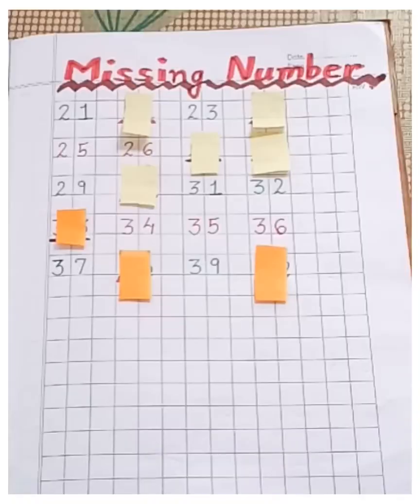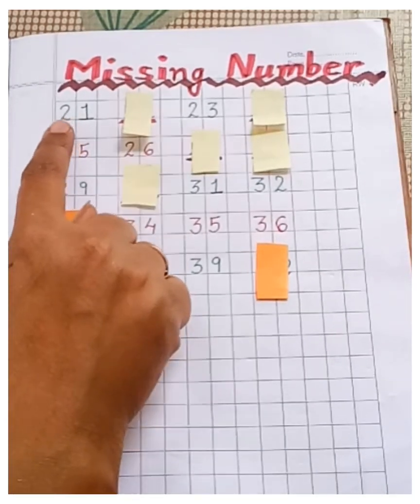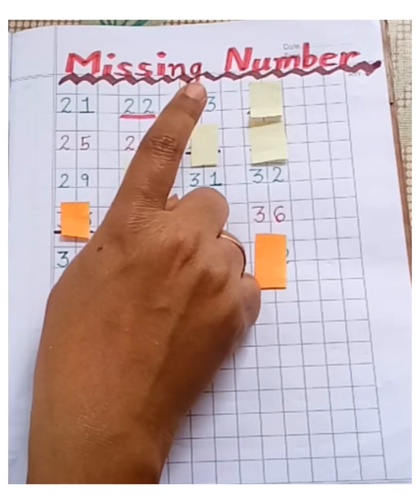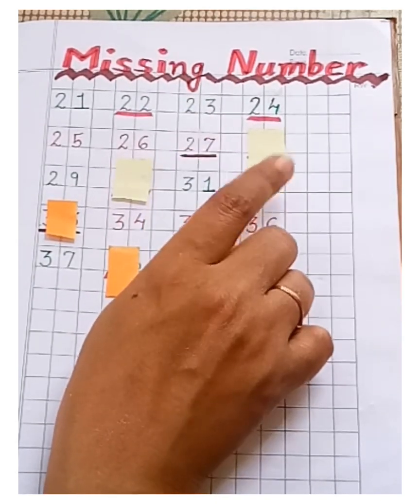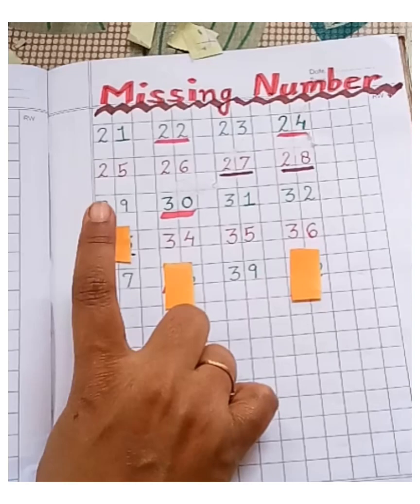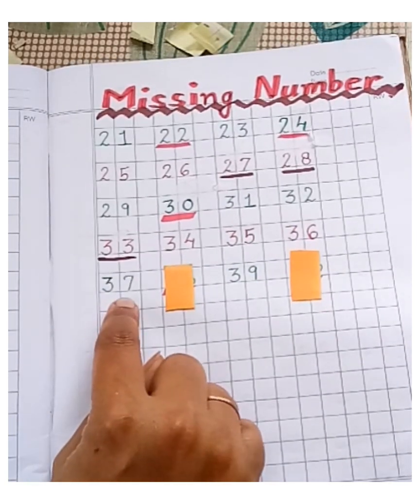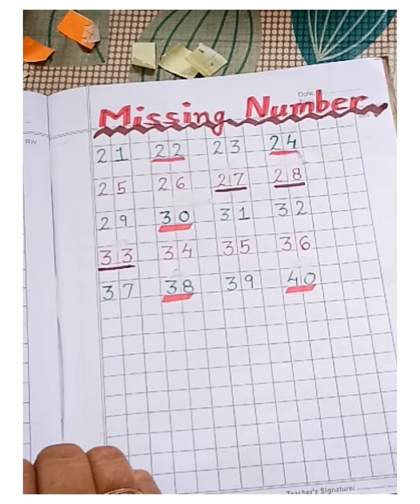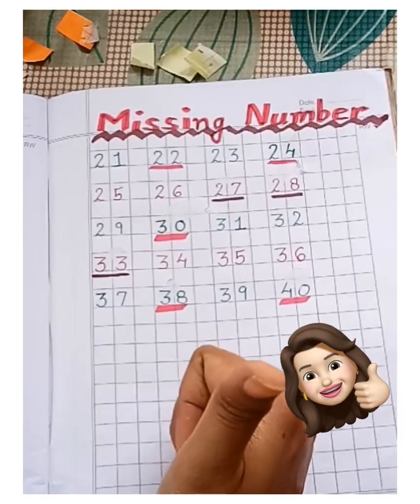Missing Numbers 21 to 40 II Easy way of teaching Math at home II UKG II kindergarten teaching II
How to teach Missing Numbers 21 to 40.